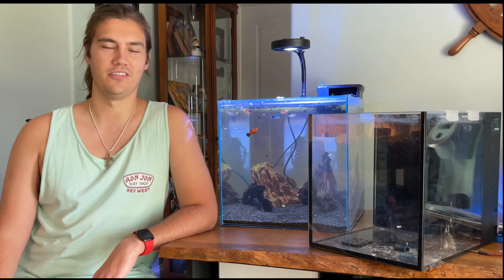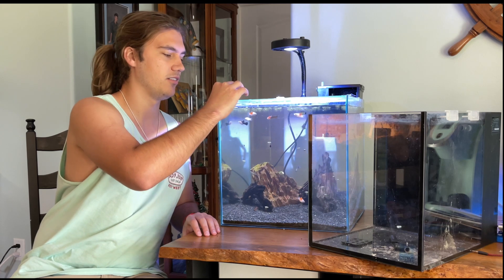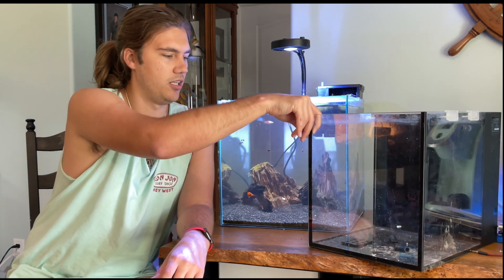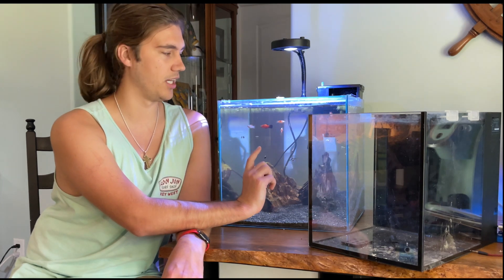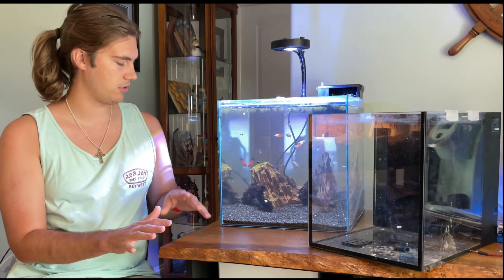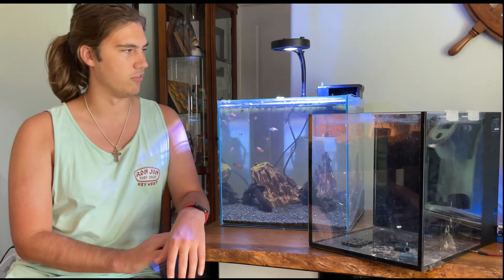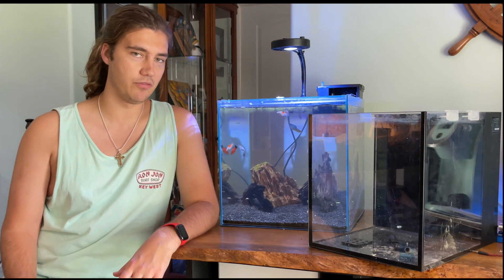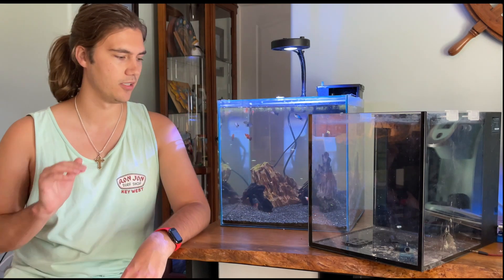Aqueon vs IM Nuvo Rimless Cube Aquarium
In this video, we compare and contrast the Aqueon rimless 14-gallon cube aquarium with the innovative marine 10 gallon all in one (AIO) aquarium.

The IM Nuvo Fusion 10 aquarium is superior in nearly every way, however, the cost of the Aqueon is far less if you look hard enough and find a good deal!